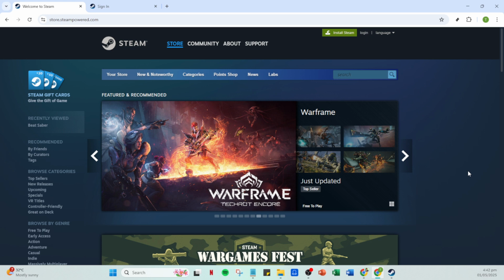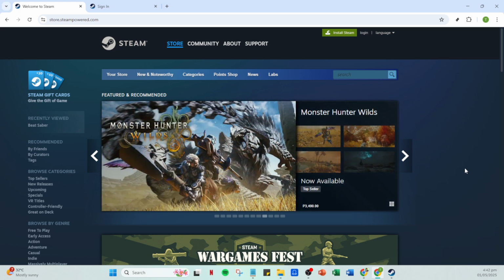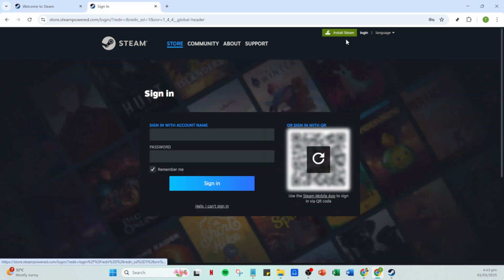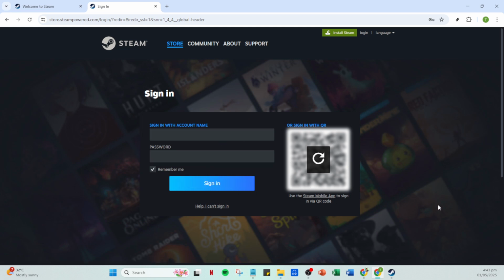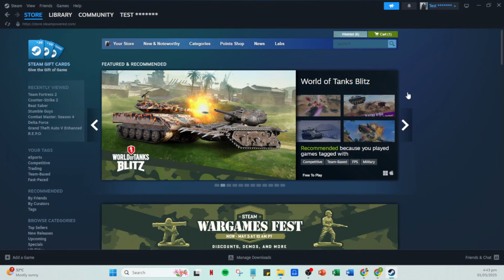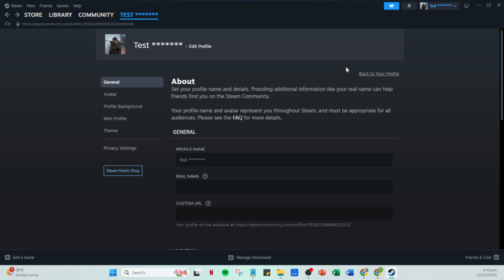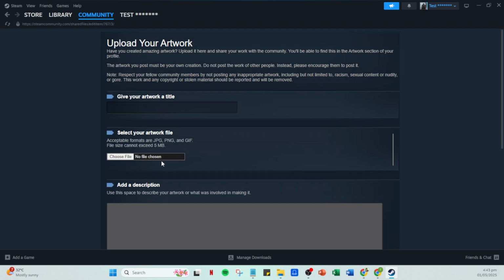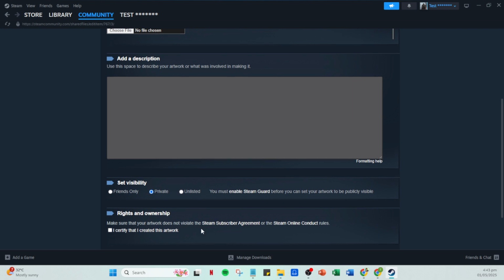How To Get Animated Profile Picture on Steam [2025 Full Guide]